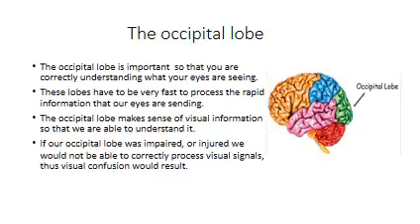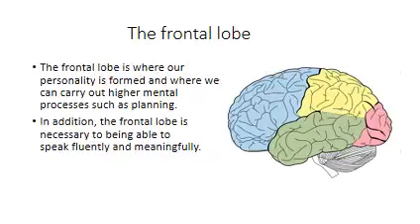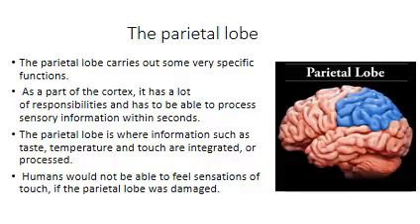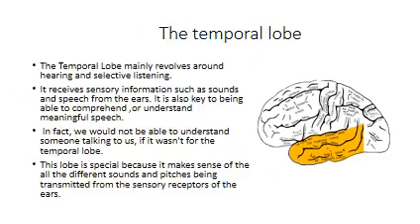Parts of cortex responsible for higher forms of